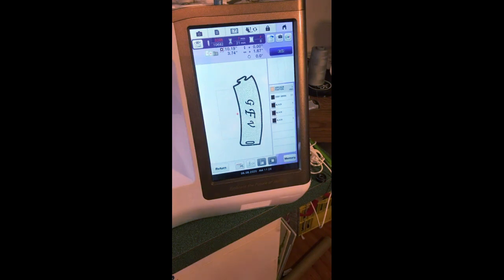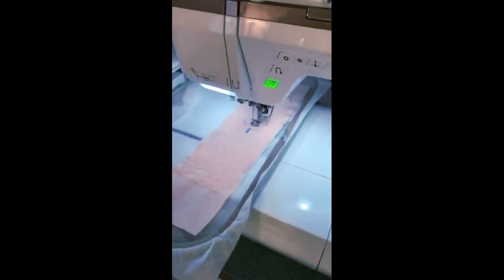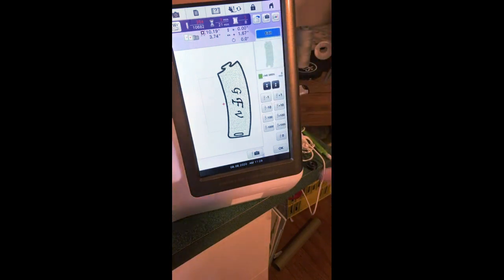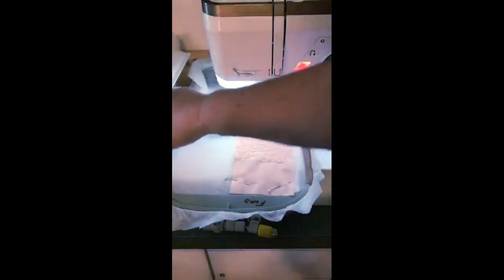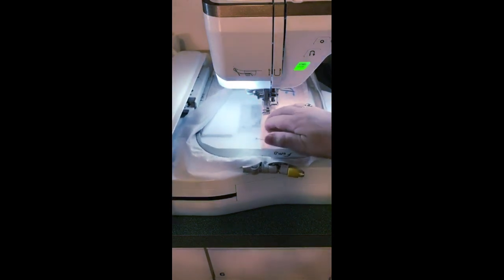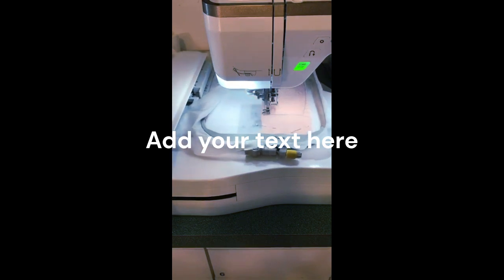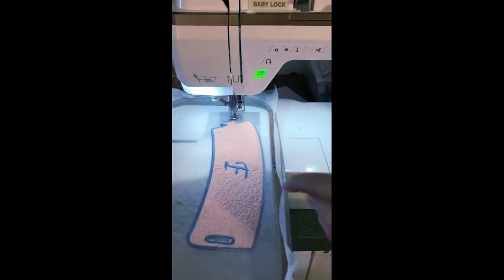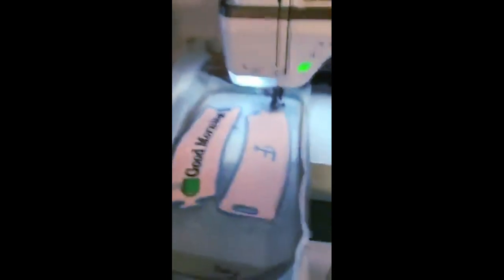In-The-Hoop Coffee Cup Wrap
If you would like a copy of the written instructions and the embroidery files, send an email request to me at . Sorry, the files are only available in pes format.

This video originally aired on August 8, 2020 on Sew Easy Sewing, LLC Virginia's Facebook Live format.

Join me most every Thursday evening at 7pm Eastern time for a live class on Sew Easy Sewing, LLC Virginia's Facebook page.